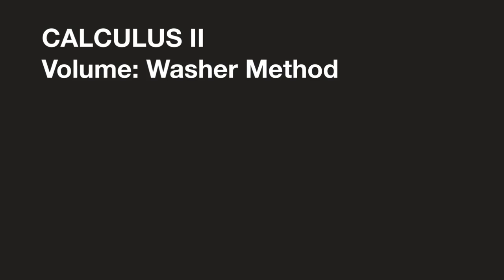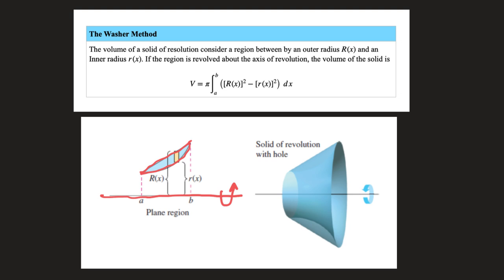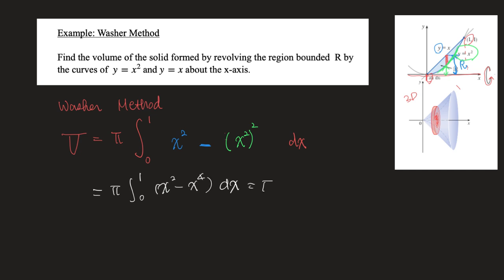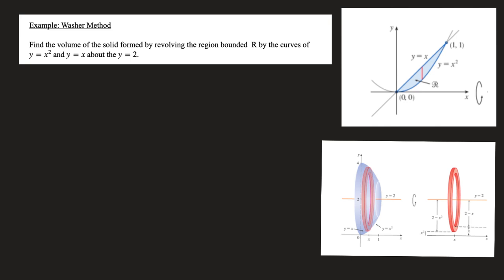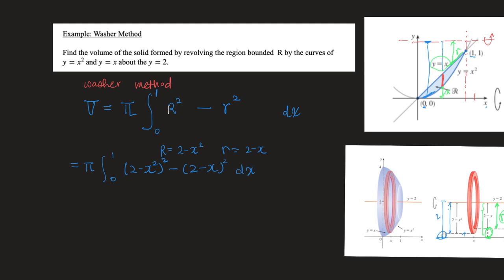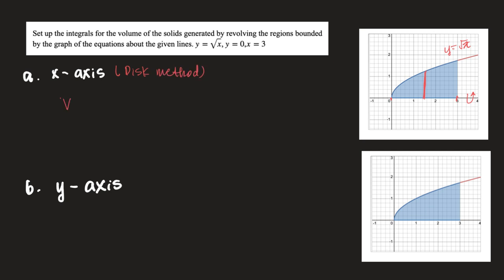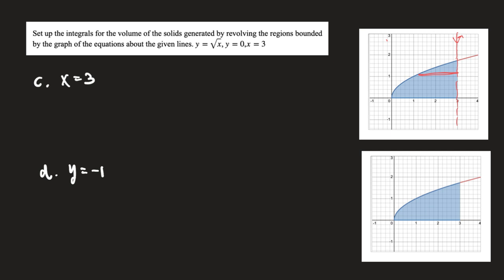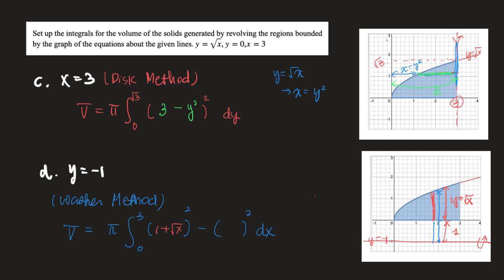Volume: Washer Method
In this video, you’ll learn how to calculate the volume of a solid of revolution using the Washer Method. This method is ideal when the solid has a hole in the middle, such as when a region is revolved around an axis and creates a hollow center. We’ll explore how to identify inner and outer radii and walk through visual examples step by step.

By the end of this video, you’ll be able to:
 • Recognize when to use the Washer Method
 • Set up the volume formula with outer and inner radii
 • Apply the formula: \int_a^b \pi \left([R(x)]^2 - [r(x)]^2\right) dx
 • Solve problems involving solids with a hollow center